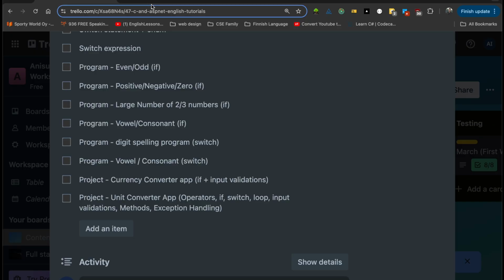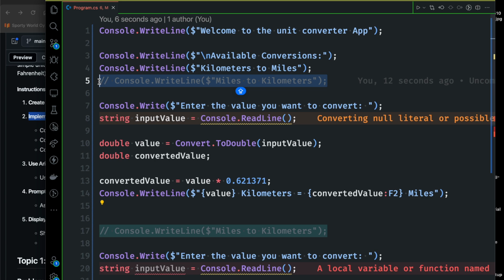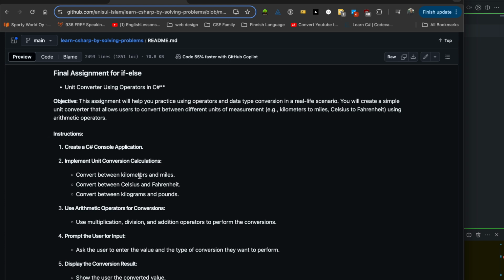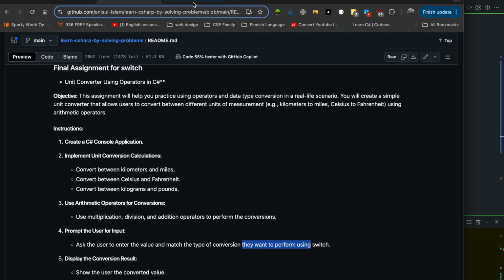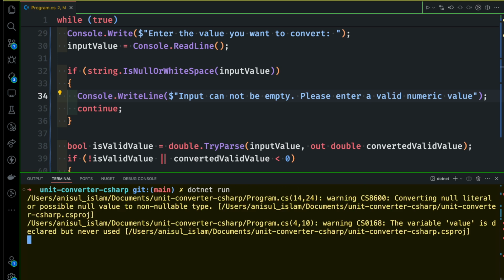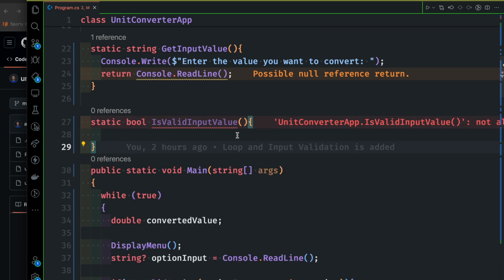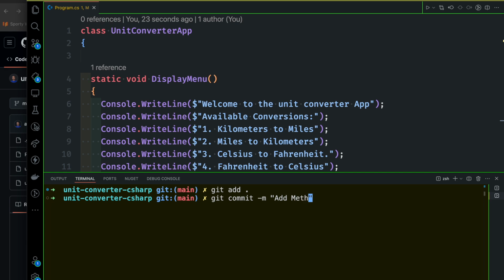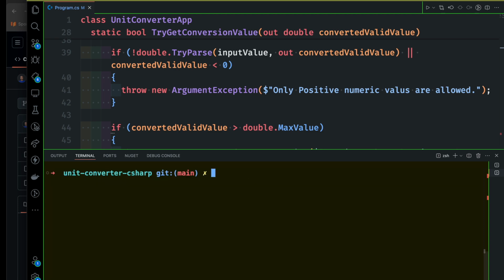THE FASTEST Way to Learn C# by Building a Project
⭐️ Video Contents ⭐️
⌨️ (00:00:00) Intro
⌨️ (00:00:11) Operators
⌨️ (00:33:56) if-else
⌨️ (00:44:50) Switch
⌨️ (00:52:27) Loop and Input Validation
⌨️ (01:12:41) Methods
⌨️ (01:51:27) Exception Handling
⌨️ (01:59:40) outro